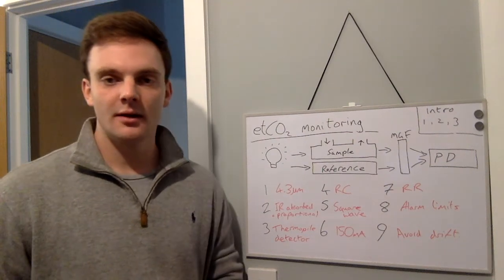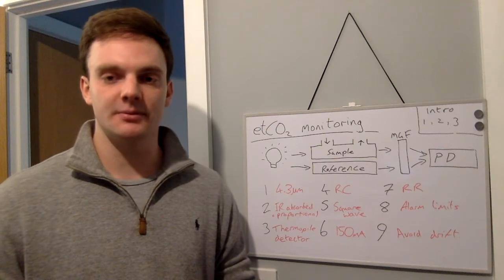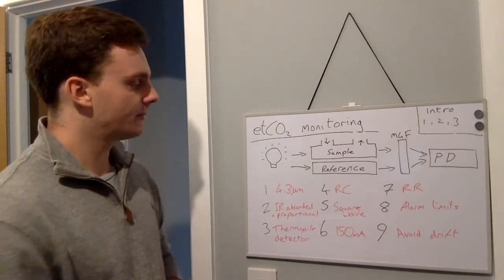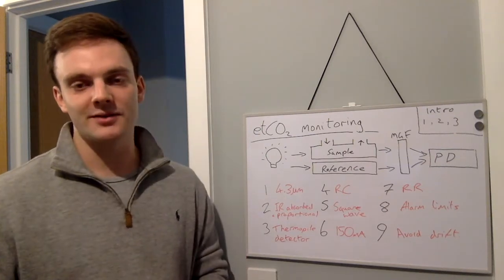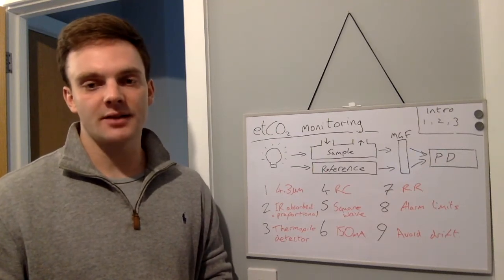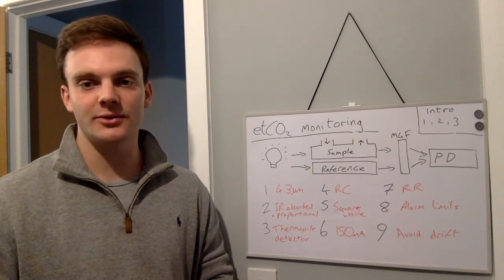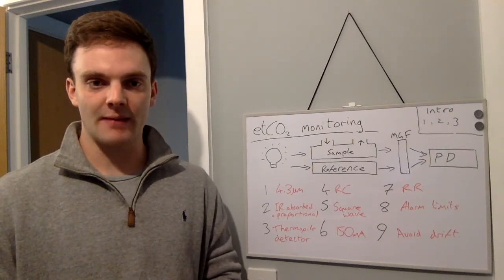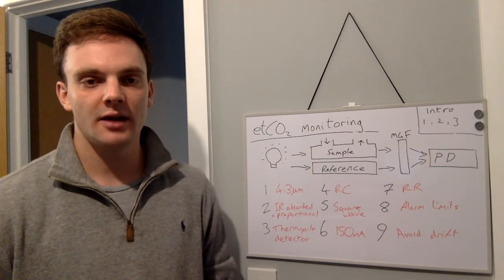End tidal carbon dioxide monitoring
Here is short video which describes end tidal carbon dioxide monitoring.